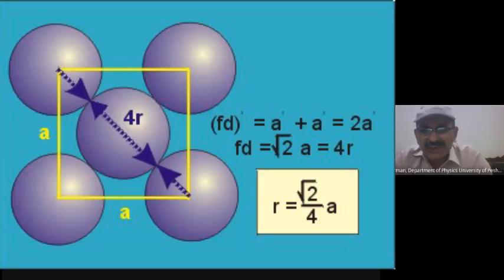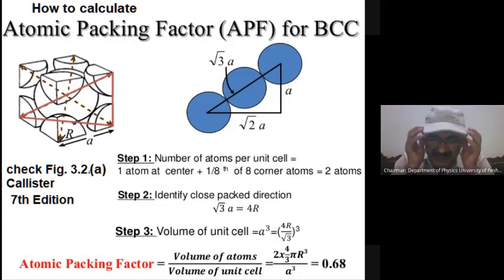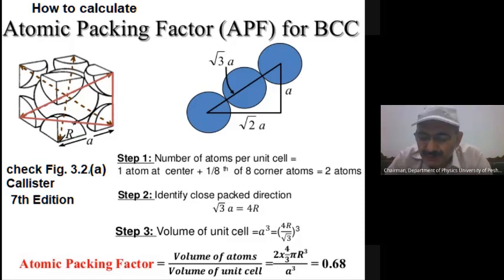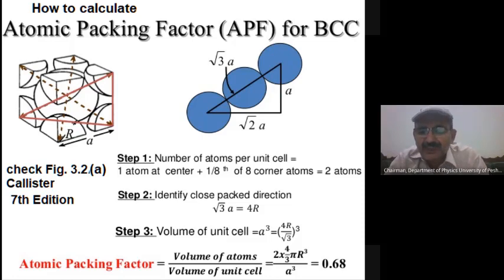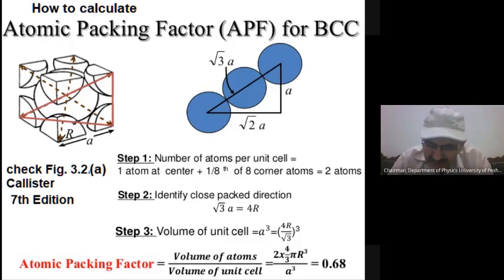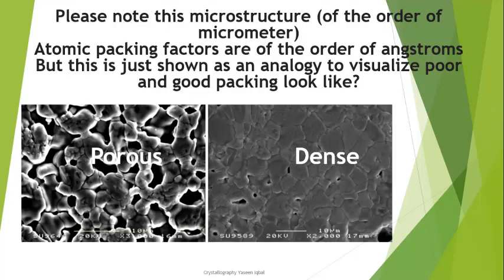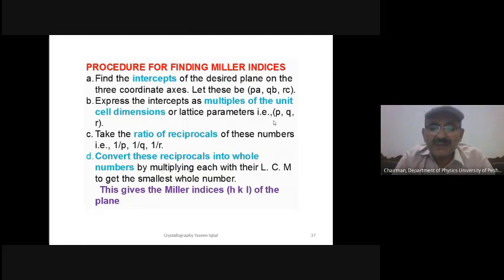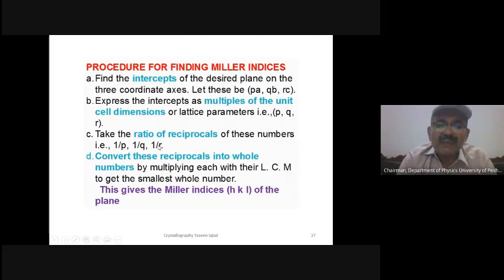Crystallography 3 Yaseen Iqbal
Crystallography, basics, miller indices, packing fraction, atomic packing factor, by Prof. Yaseen Iqbal for BS and MSc Materials Physics students